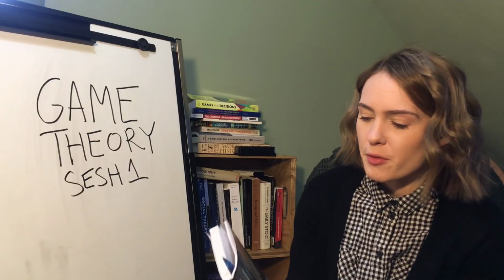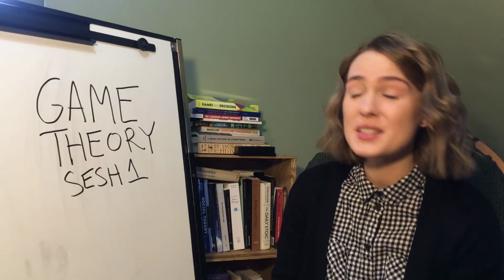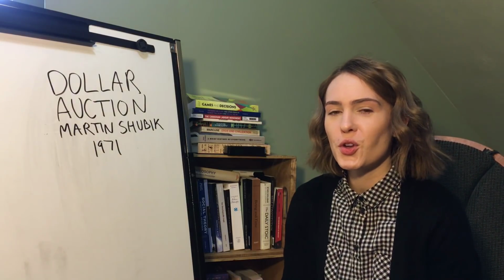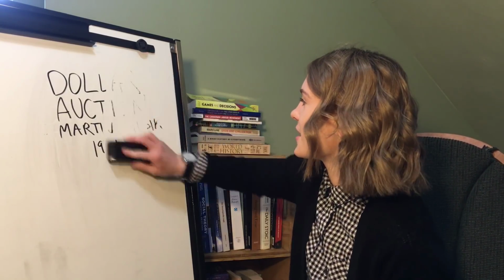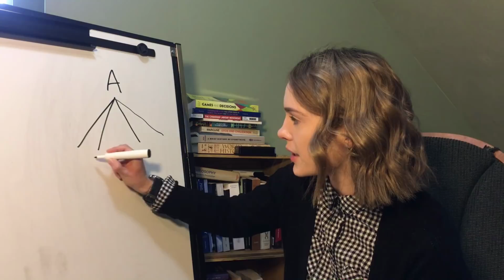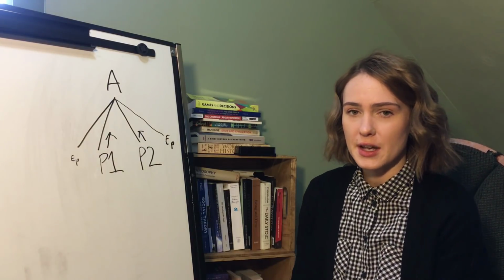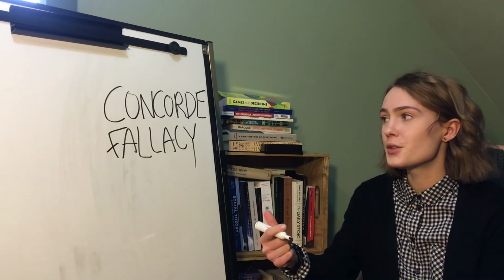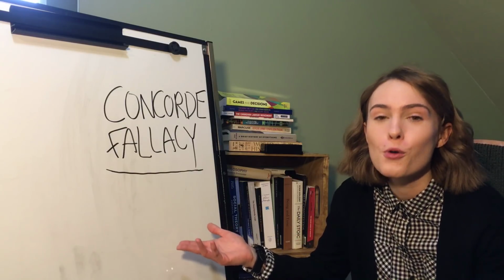The Dollar Auction, Concorde Fallacy & MacBeth Effect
Skip Introduction right to the Dollar Auction: 2:56
Skip to the Concorde Fallacy: 10:05
Skip to the MacBeth Effect: 12:58
Skip to Philosophical Analysis: 14:12